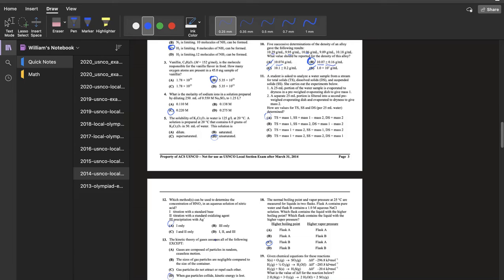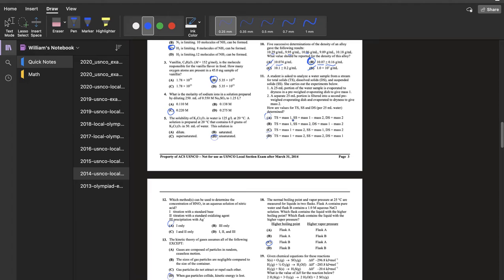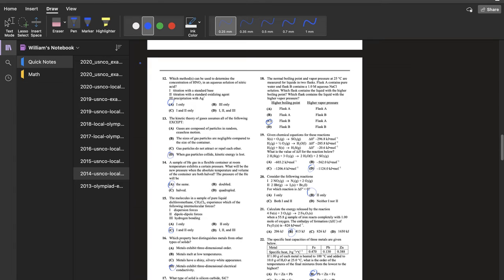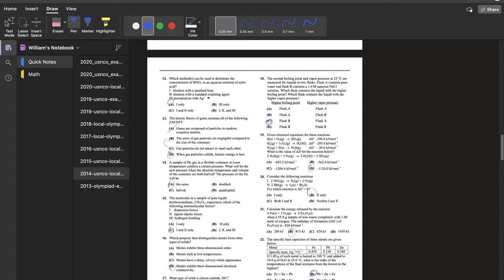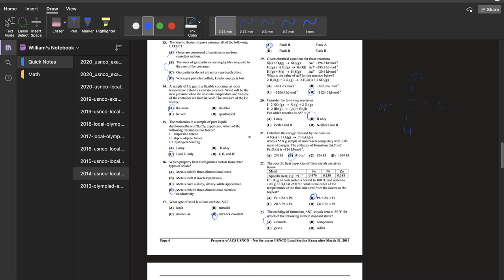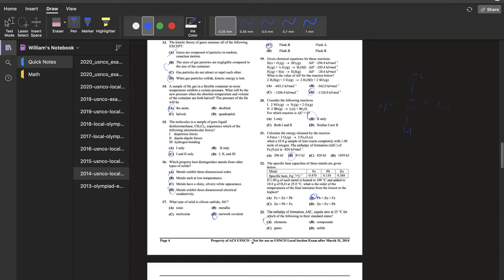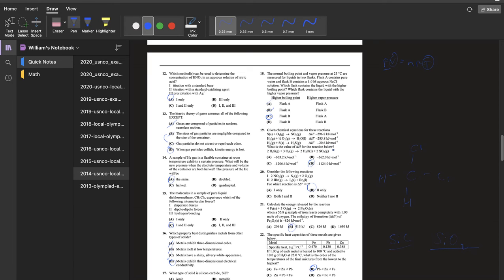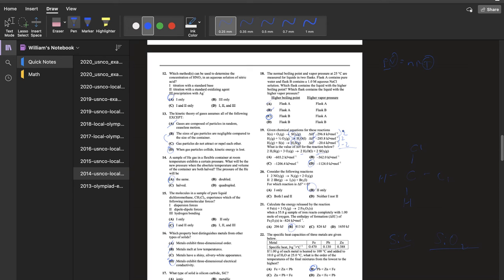USNCO 2014 Local Exam Walkthrough #11-20